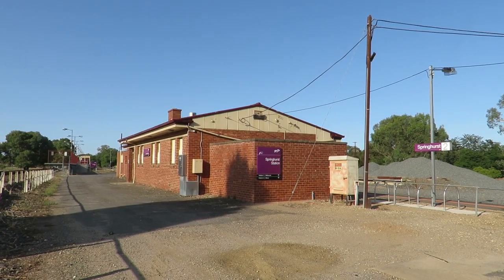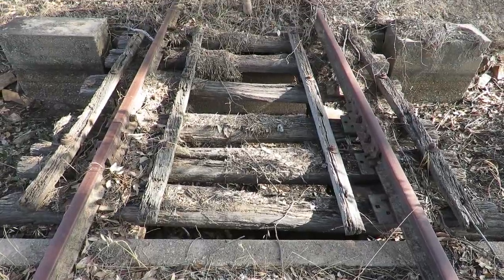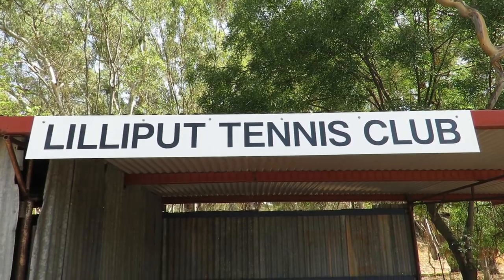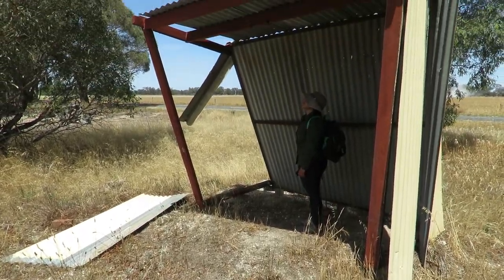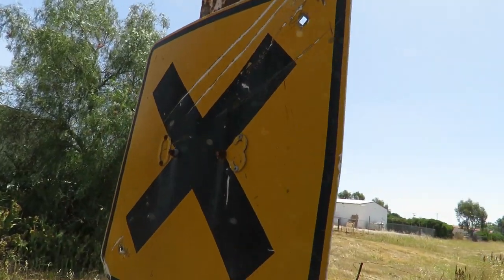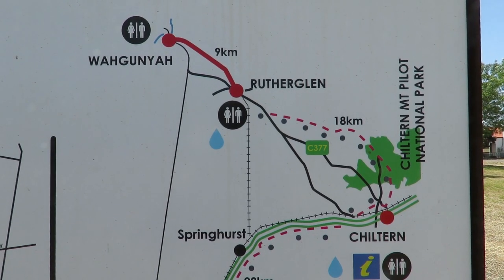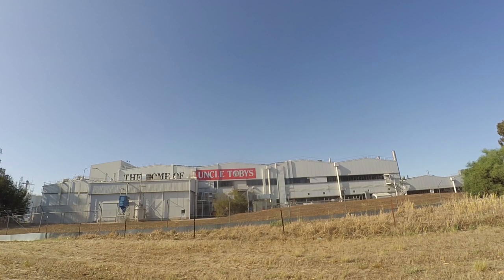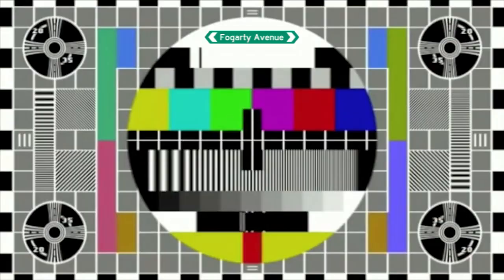Walking & Cycling The Abandoned Wahgunyah Railway Line in 40°C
In this egg-c-lent walking / hiking / trundling / bike riding video my human woman and I walk the abandoned Springhurst to Wahgunyah Railway line located in Northern Victoria Australia. The rural railway line opened to passengers and freight in 1879 servicing the bussing Gold mining towns along it's route. Spurring off at Springhurst on the main north eastern railway line (AKA the Melbourne to Sydney train line) the line was once a vital link connecting that region of Victoria to the rest of Australia. Although just a stones through away the line never connected to Corowa due to break of gauge issues and the expense of building a bridge over the Murray River. The line chugged along nicely for years but as the story always goes the rise of automobiles saw the slow painful demise of the railway. Passenger services were withdrawn in 1962 thus making it a freight only line from then on. At the end of the lines life it was primarily existing to service the Uncle Tobys factory in Wahgunyah.
All services were suspended in 1995 thus closing the Wahgunyah railway line forever. It was over. Well almost, a tourist railway called the "Stringybark Express - Lil Red Postal Motor" operated on the line for some time after the lines closure but has since folded. The train line was now officially completely abandoned. Now sitting idle the section of disused track between Rutherglen and Wahgunyah was converted into the Murray to mountains rail trail.
The section of track between the fantastical thriving wine centric town of Rutherglen and the veritable ghost town Springhurst still remains intact as it was when it closed in 1995 all be it a lot more over grown. The rails are there, the level crossings are there, the signs are there everything is still there after all these years.
The abandoned Lilliput train station is about to fall over!!!
Join us as we walk and ride this tree-mend-ous historic abandoned train line/ rail trail!  EGG-JOY!

Link to a really old website of the tourist railway.

DISCLAMERS
WARNING:
Exploring abandoned buildings and railway property is dangerous and most-times ILLEGAL. Fogarty Avenue do not endorse these activities.
FOGARTY AVENUE ARE NOT RESPONSIBLE FOR YOUR ACTIONS.

Fogarty Avenue takes only pictures and leaves only footprints and breaks nothing but silence. So should you!!!

EGG-JOY!